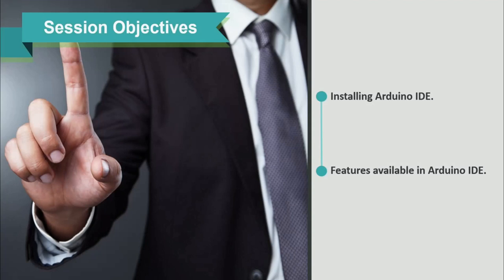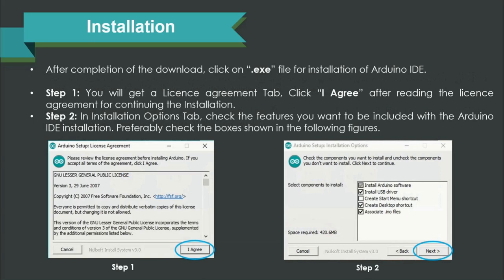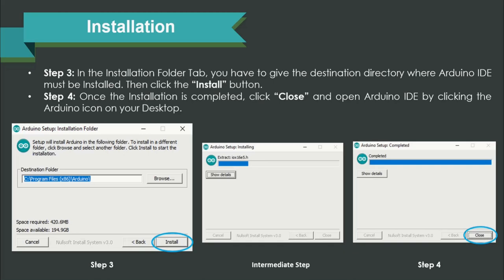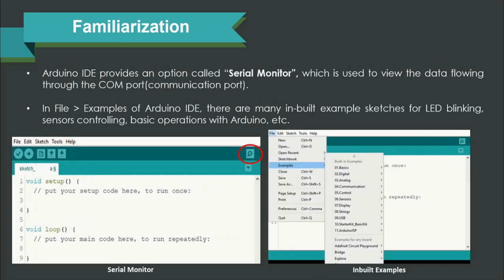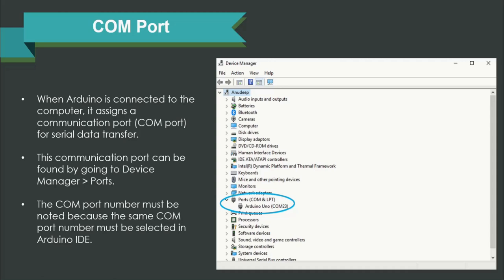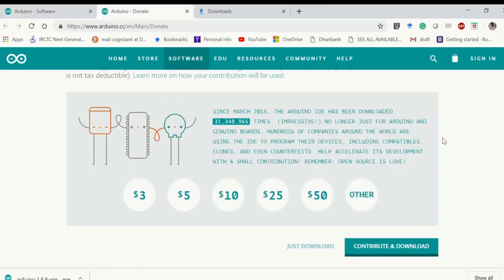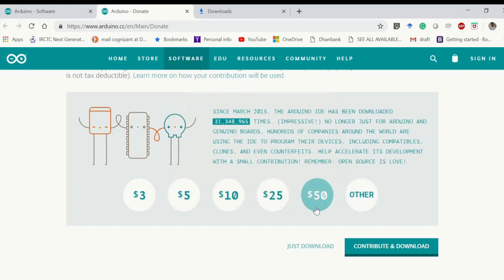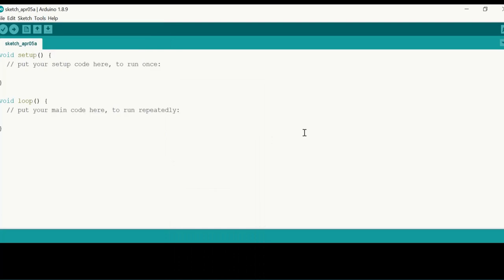Arduino IDE - MUST KNOW Things and Features, Installation Guidelines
Hello Friends, I have taught you here the MUST KNOW Things and Features, Installation Guidelines of the Arduino IDE.